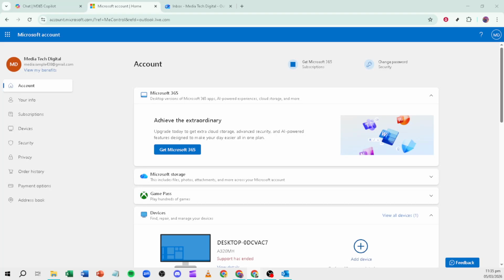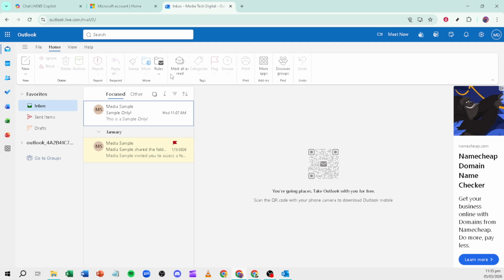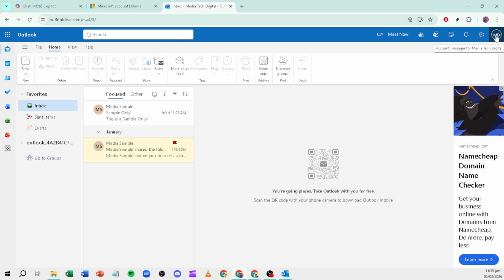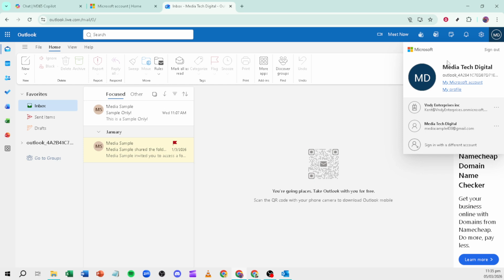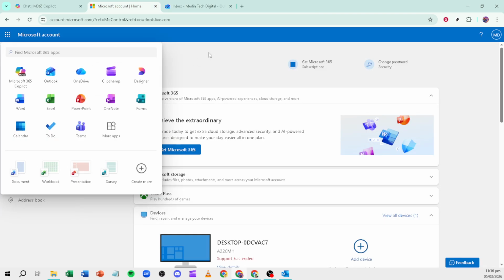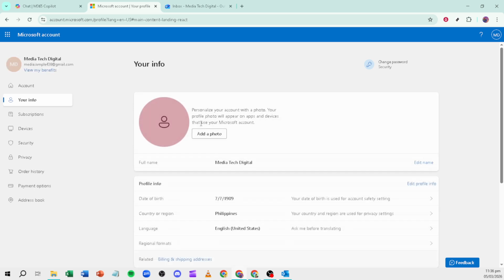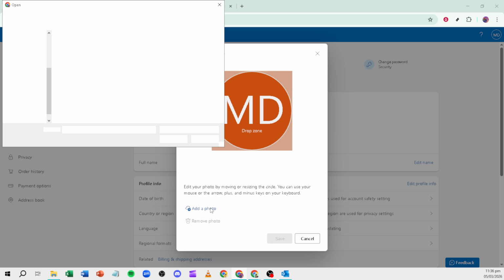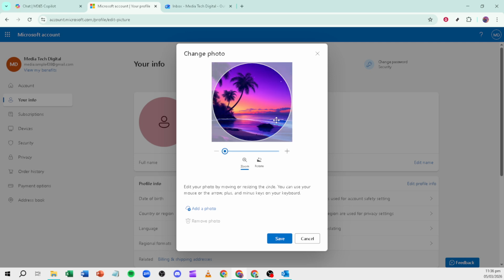How to Change or Add Profile Picture in Outlook [Full Guide 2026]